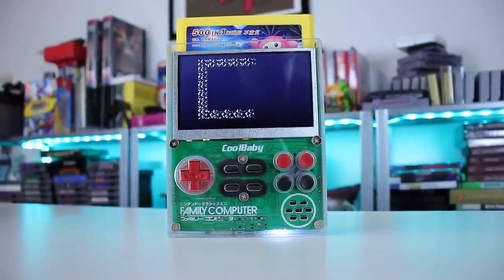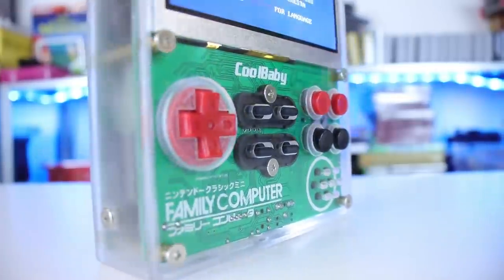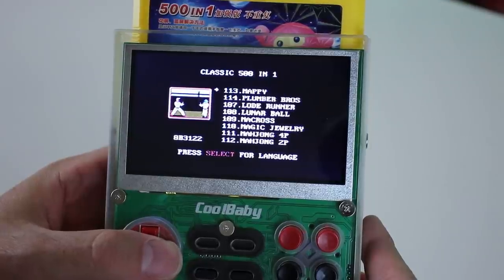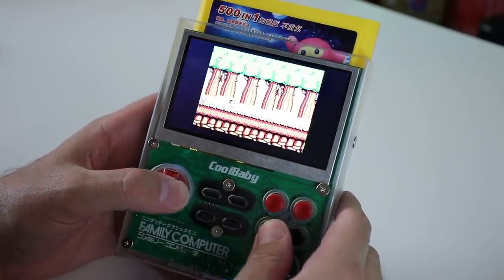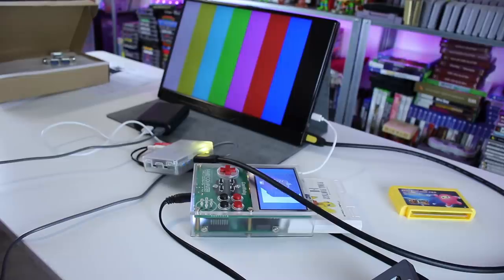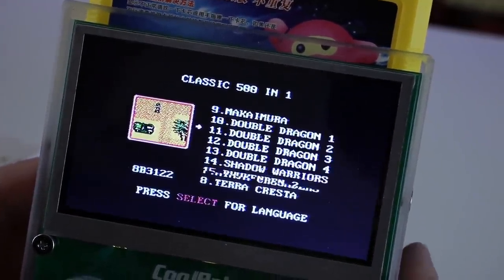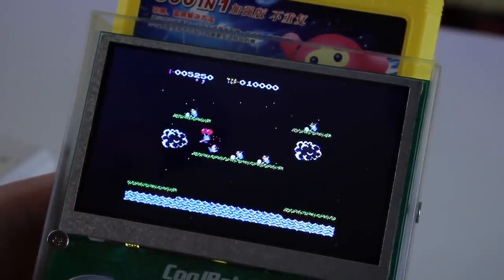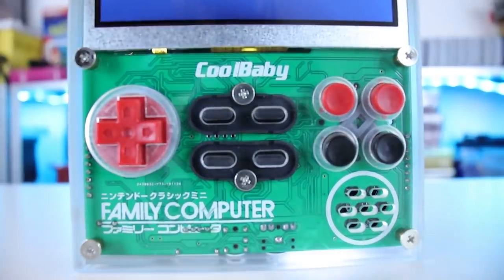This Portable Nintendo Famicom Looks AWESOME! But It's Complete GARBAGE! Cool Baby X7 Review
The Cool Baby X7 Handheld with 500 in 1 cartridge is a portable Nintendo Famicom clone. And it stinks.

AUDIO:
Mic - Shure SM7B